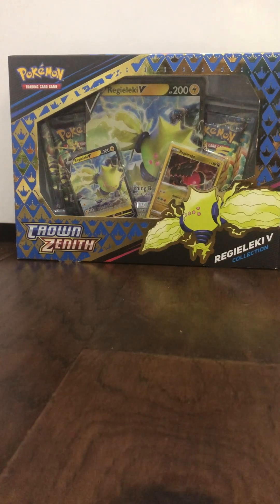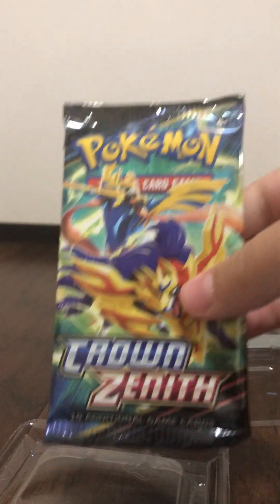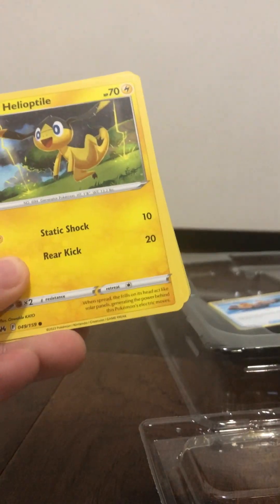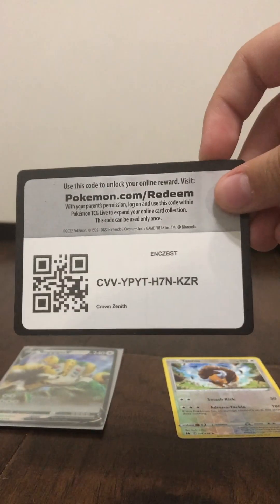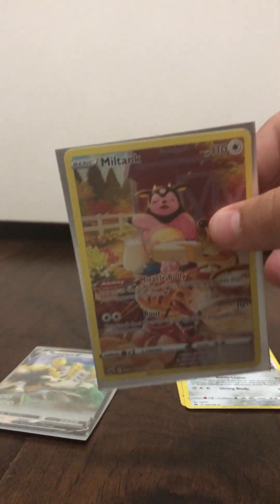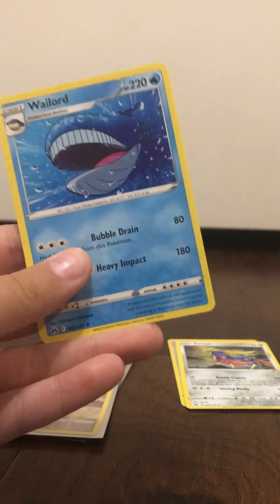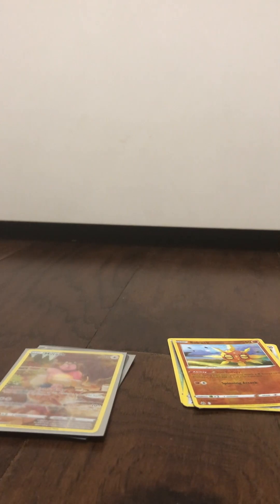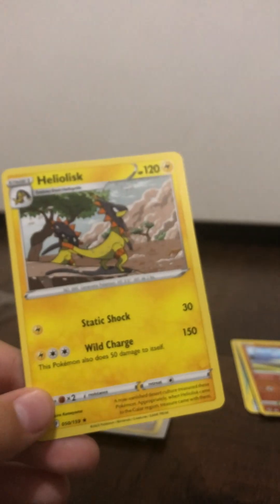Pokémon Crown Zenith Box Opening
Hope you like the video, there is more to come!